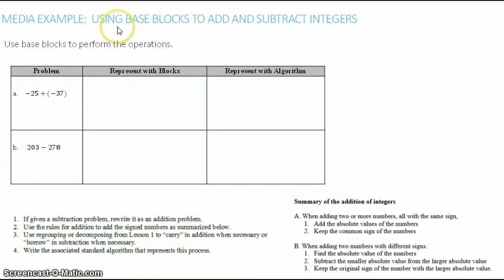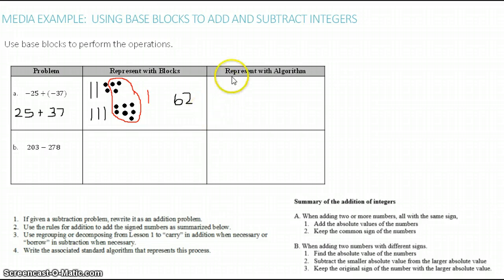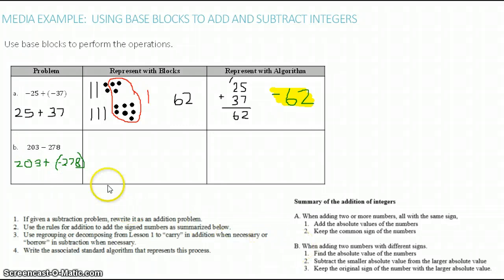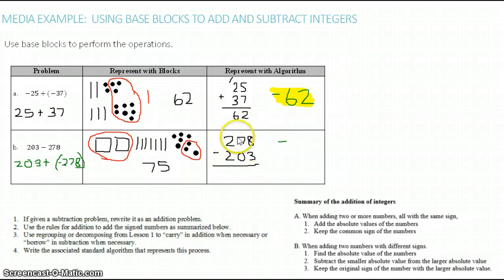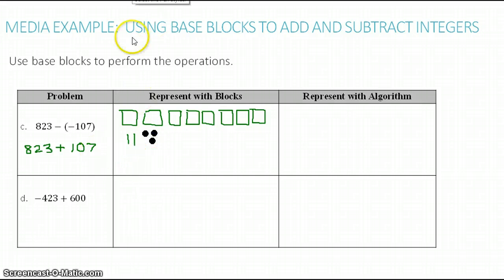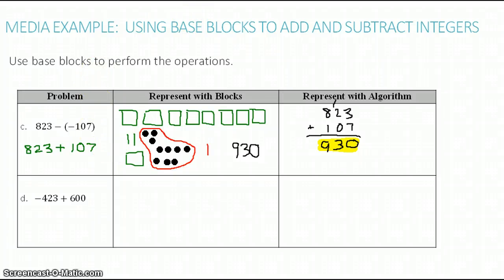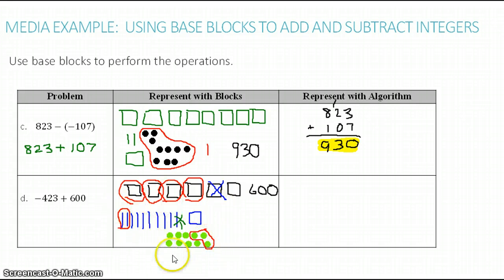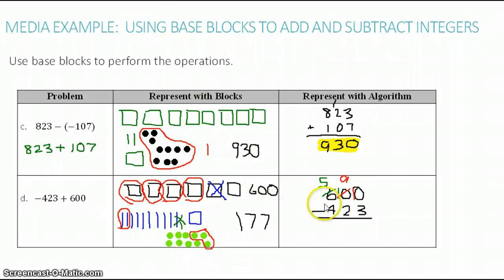Number Sense Unit 3 Problem K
SCC Number Sense Unit 3